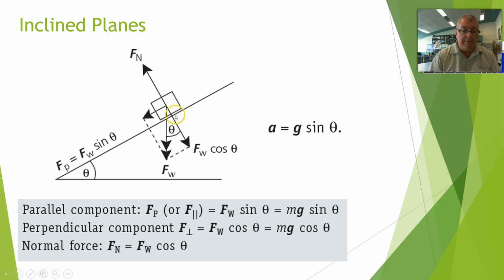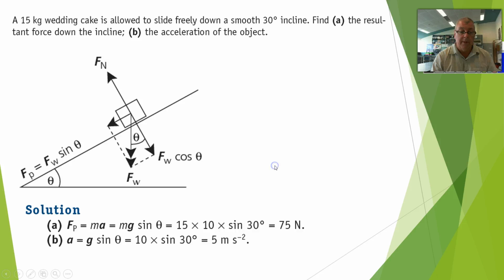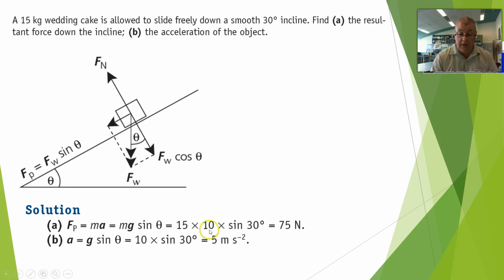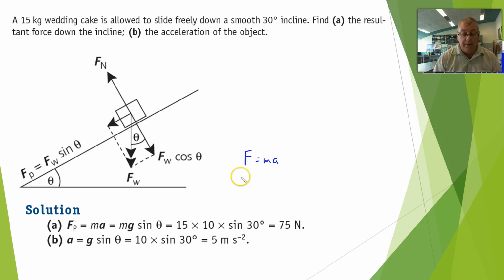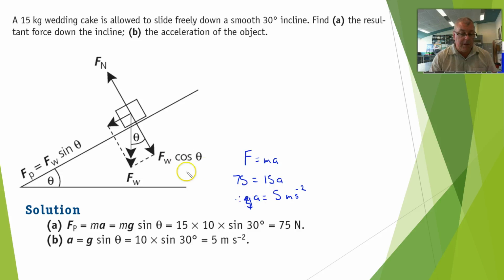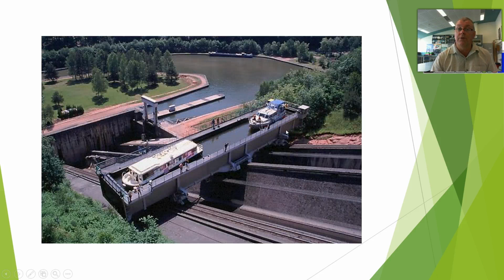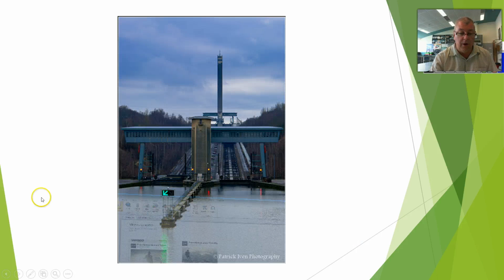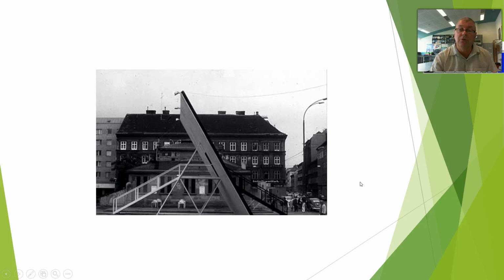Physics2015 1 8 Introduction